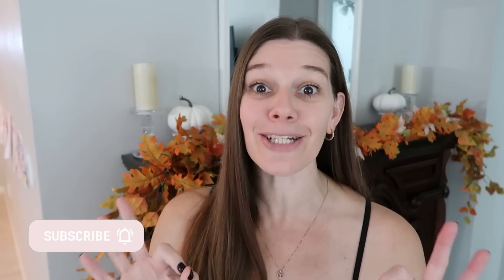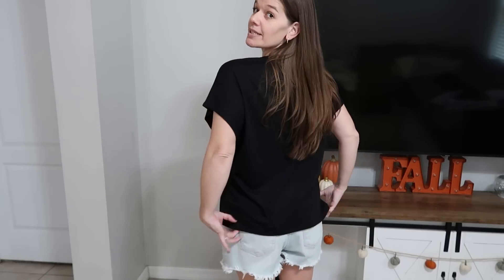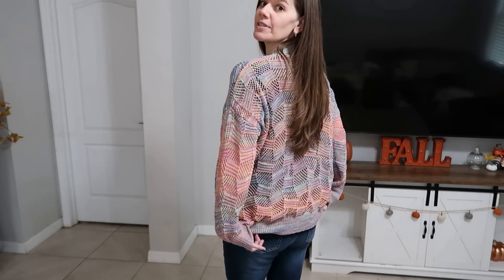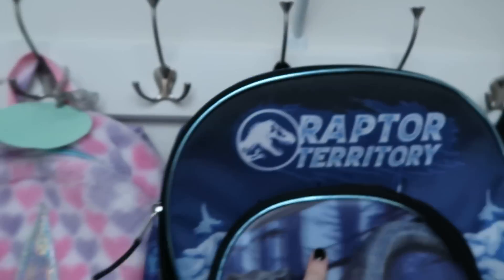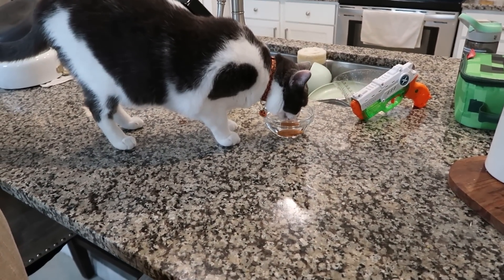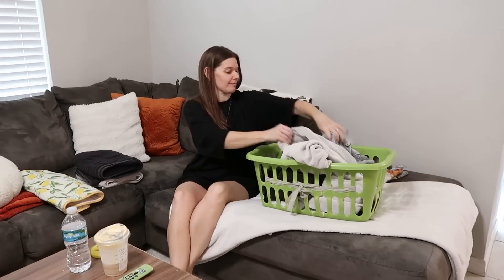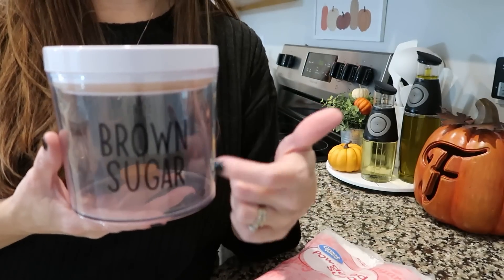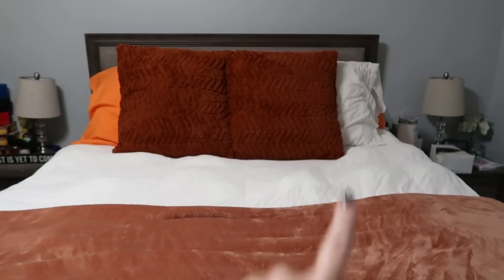AROUND THE HOUSE | GET IT ALL DONE - CLEAN WITH ME, COOKING, SHEIN HAUL, & MORE!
Hey guys! In today's video, I have cleaning, cooking, some fall decorating, a SHEIN haul, and more.

Asian Meatballs **I double the sauce ingredients**